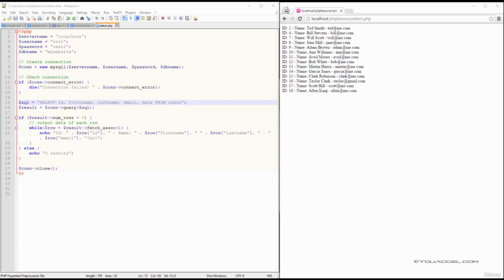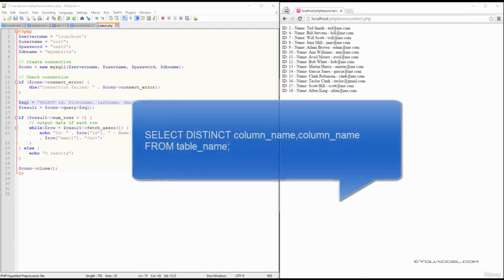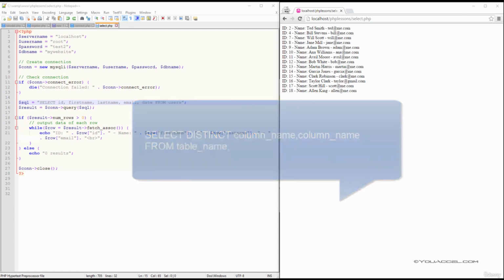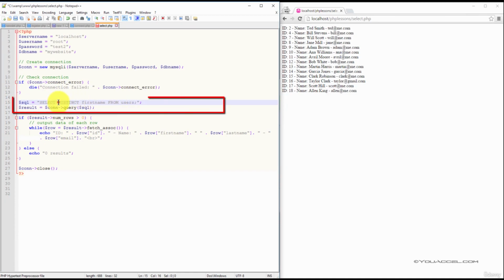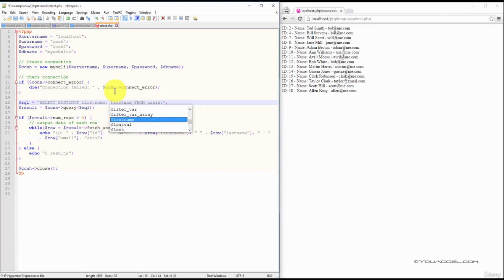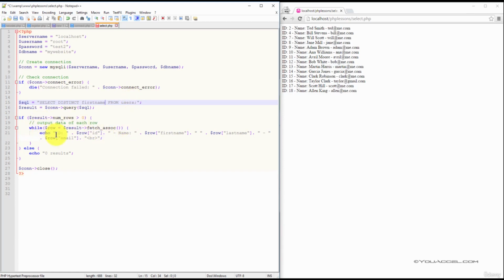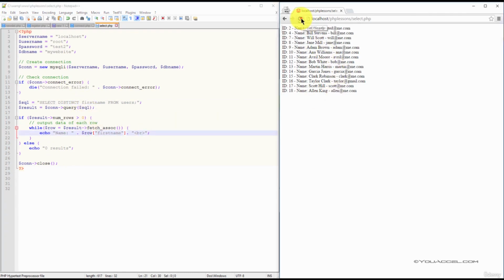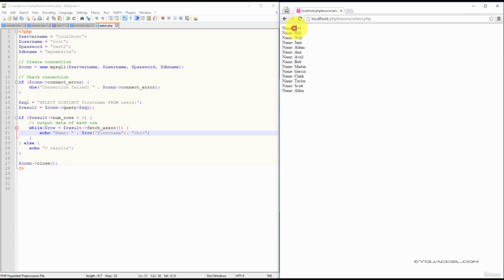Distinct Keyword | Ep 15 | MySQL Databases Integration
In this episode of Distinct Keyword, we delve deep into the world of MySQL databases integration. Whether you're a novice or a seasoned professional, this masterclass video will provide you with the knowledge and skills you need to excel. Learn the intricacies of MySQL integration and take your database management to the next level.

MySQL databases integration
MySQL database management
Database integration tutorial
Distinct Keyword Ep 15
MySQL for professionals
Dtabase integration masterclass
SQL database tutorial
Data management best practices
SQL queries optimization
Relational databases